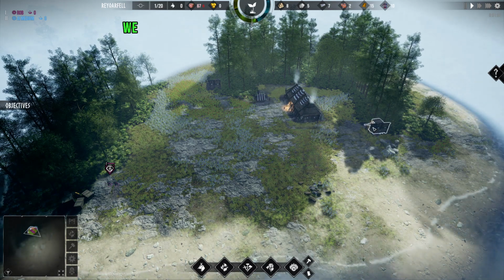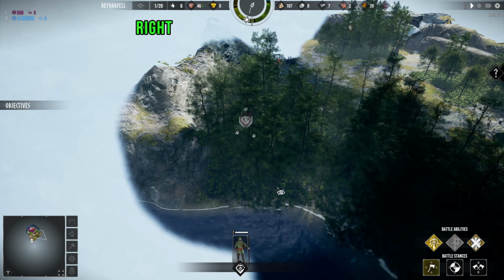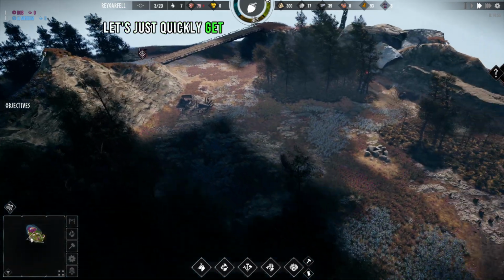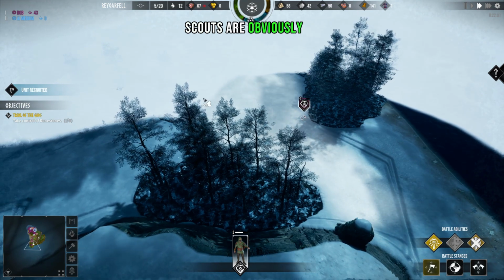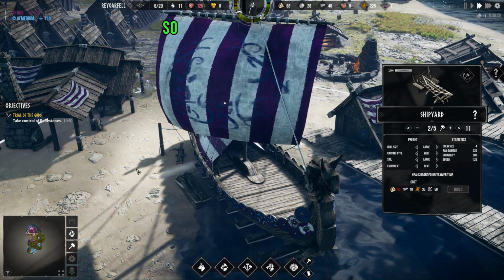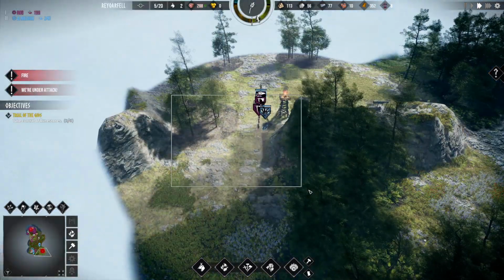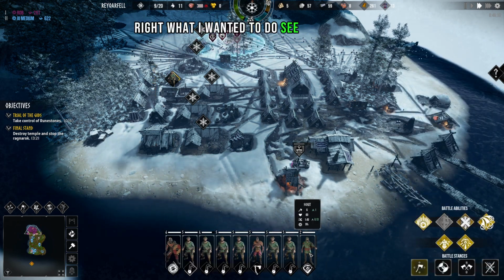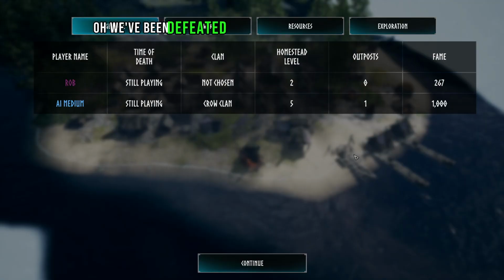Frozenheim Gameplay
This is what not to do in Frozenheim